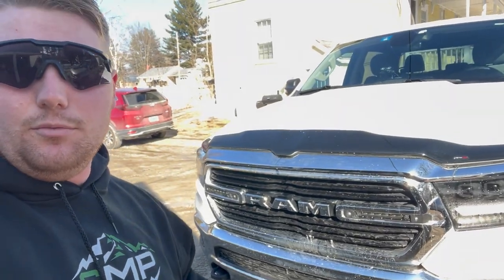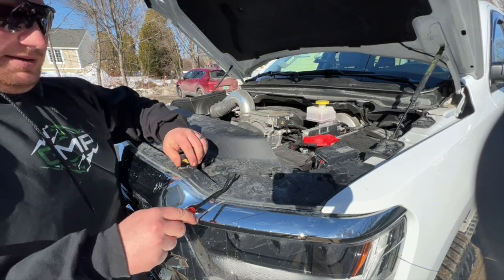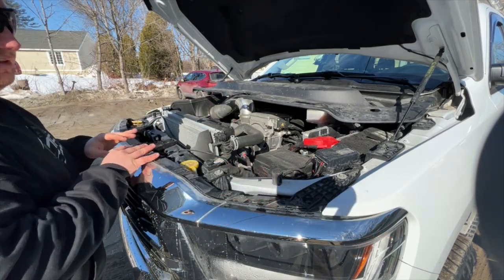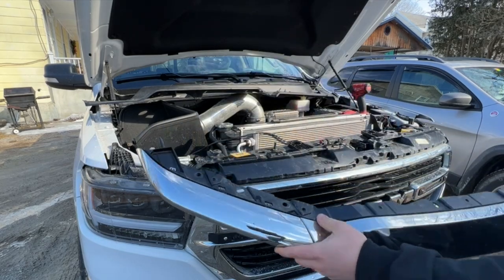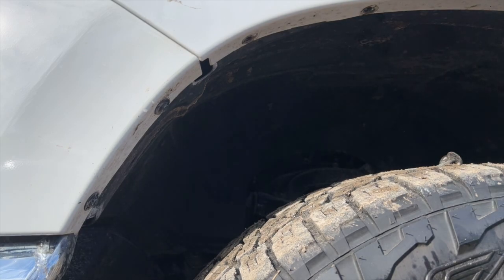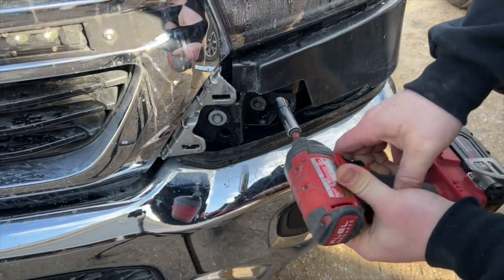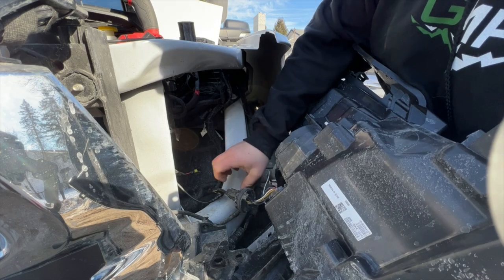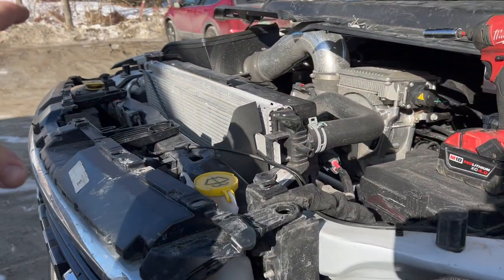Ram 5TH GEN Headlight Housing Removal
MOVE BUMPERS From start to finish on the removal of your 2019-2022 Ram Trucks Headlight housing. This can apply to all headlight types (Halogen or LED). For $50 off your next @Movebumpers order, 5% off and free shipping @diodedynamics , 10% off @YesWelder , 15% off @AUXITOLED and 6% off @fitcamx Dash Cameras use my referral links below and my ambassador coupon codes at checkout!!!